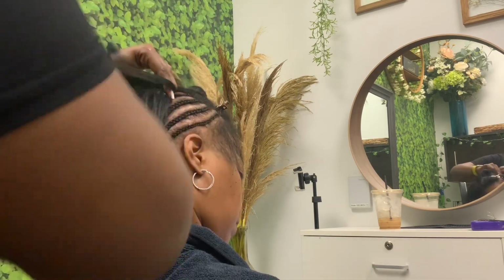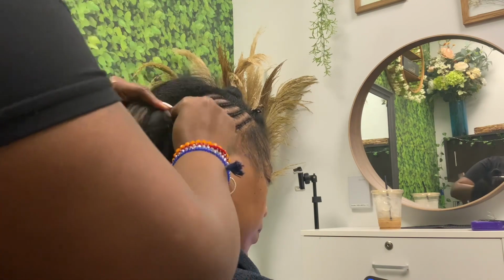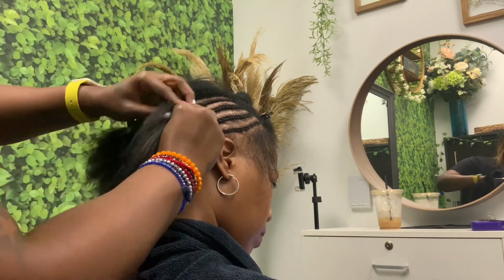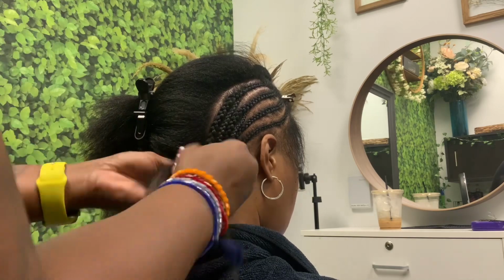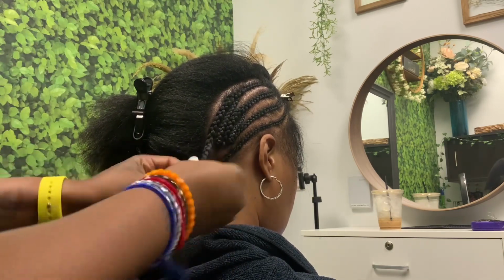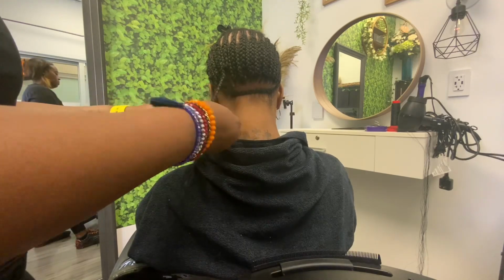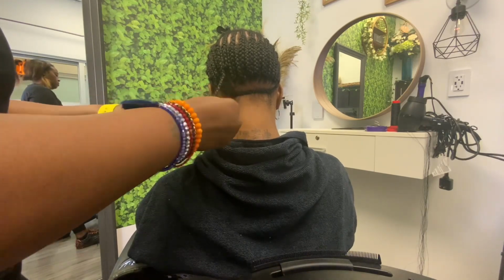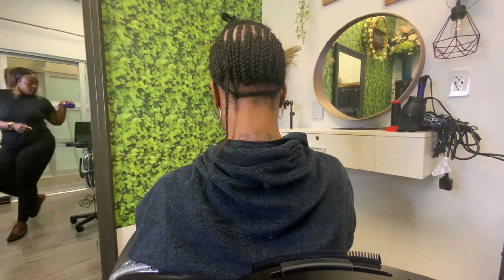How To do Full Sew-in Install with Tape ins 😍 + Hybrid Install with layers + Watch me work.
Thank you to all my new subscribers, thank you for the comments, shares and likes 🥰

Today in the salon my client is getting a full install with tape ins so she can have versatility to change up her parting.
I used 4 bundles (18, 20 & (2) 22in) Tape ins 2/pkg 100grams total equivalent to a bundle. Thank you for all the positive energy ☺️